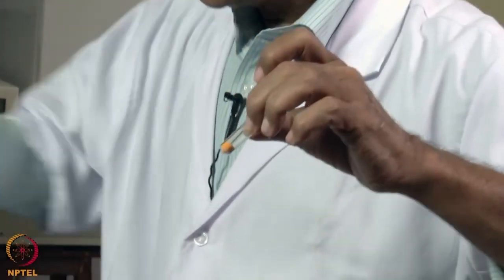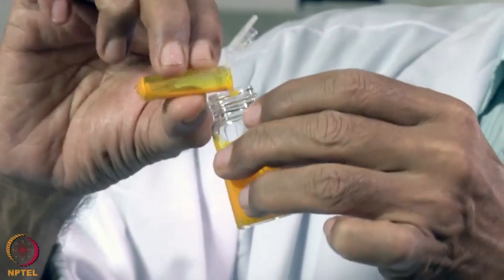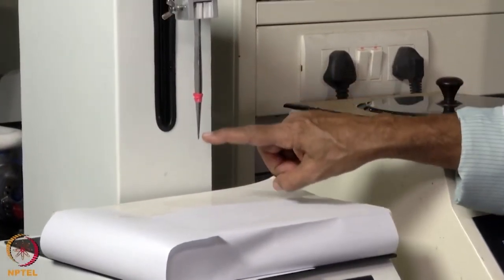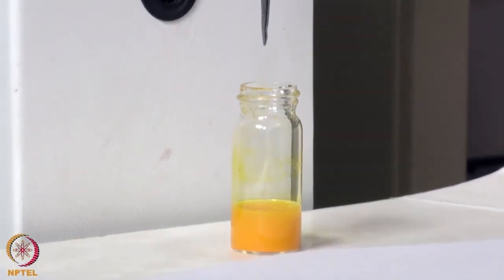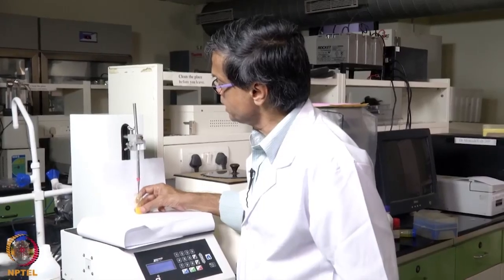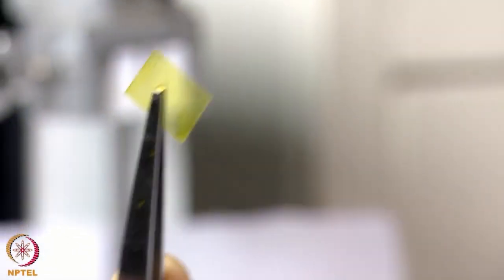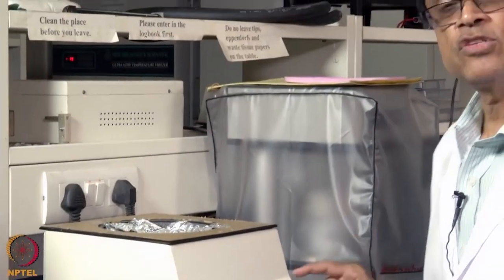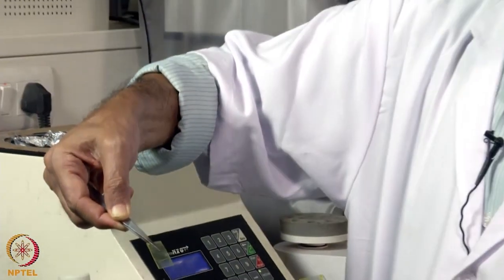surface modification-Demonstration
Course Name: Medical Biomaterials
Subject: Biomedical and Engineering
Target User: UG/PG